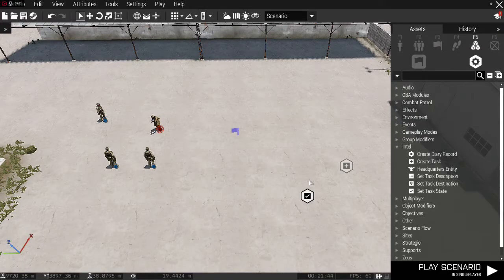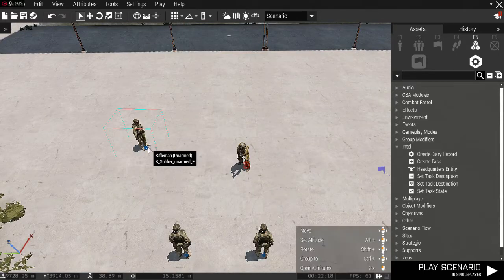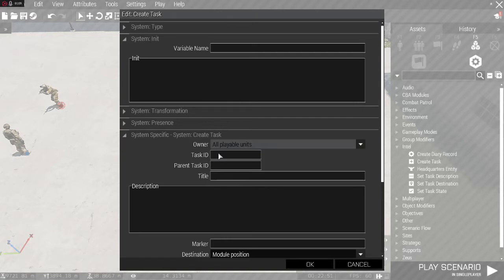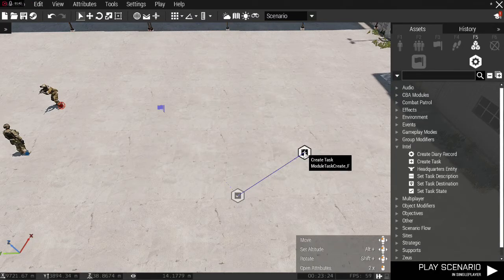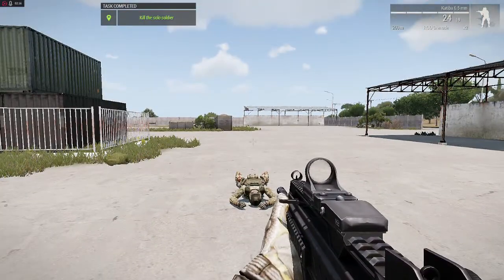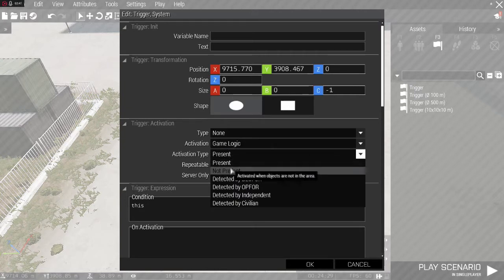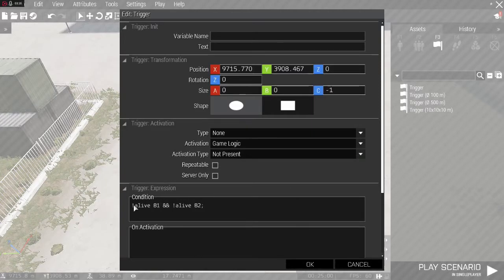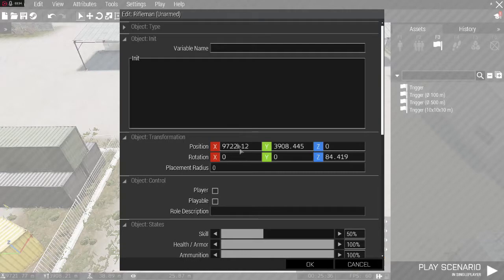ARMA 3 Tutorial 1- Triggers with Kill or Destroy Objectives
First time doing a tutorial, thought I might do a few :)
This is an ARMA 3 tutorial on how to set an objective to kill or destroy units/vehicles with triggers. Also a bit on making multiple kills being required to complete a task.

Trigger activation: !alive A1;

▼ Links & Resources ▼